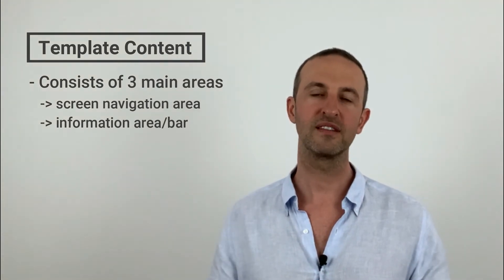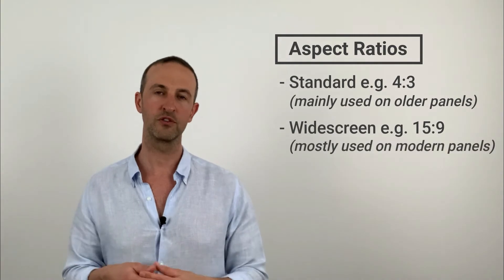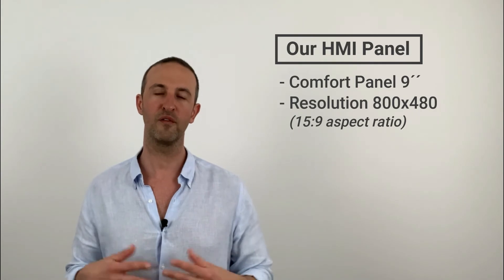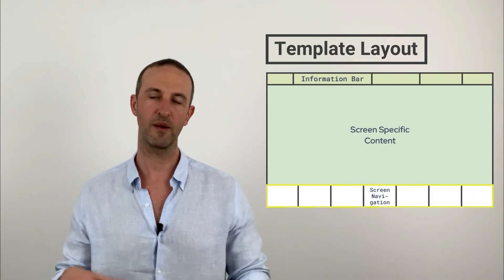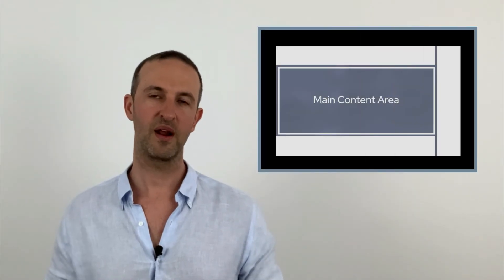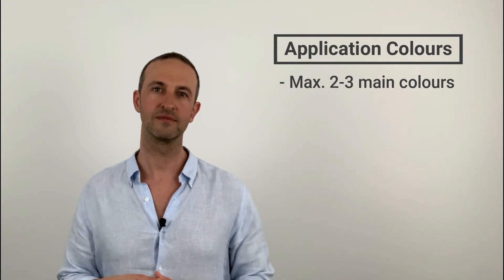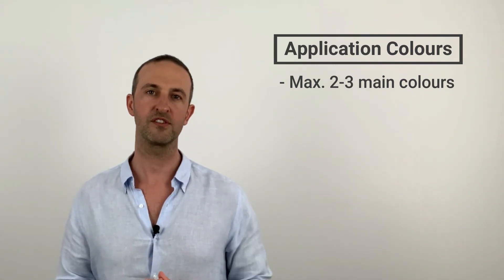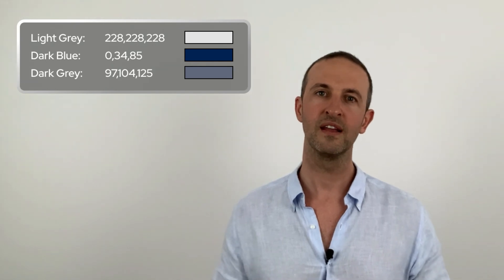Unlock the Full Potential of Your HMI: Creating a Modern and Intuitive Interface in TIA Portal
►► Learn Structured TIA Portal PLC and HMI Programming in ONE DAY - Check Out my Trusted Online Training Courses Right Here:

In today's video, I am sharing with you some professional insights and best practices when designing a modern and intuitve screen template for your HMI application.

0:00 - Intro
0:40 - What is a Template?
1:26 - Template Layout
3:16 - Application Main Colours
4:24 - Outro

This video is only a small taste of my trusted and high-rated TIA Portal HMI course which takes you through the steps of converting a real-life sample application into a modern, intuitive, and fully-functional/fully-featured TIA HMI application.

Getting started with TIA Portal has never been easier.

COURSE DESCRIPTION
Learn the basic concepts, tools, and functions that you will need to design modern, slick and intuitive HMI applications within the widely popular totally integrated automation solution, Siemens TIA Portal.

Build a Strong Foundation in TIA HMI application design with this amazing hands-on Course:
►Setup your HMI Device and Configure the Hardware
►Create a stunning Screen Template using Layers and Custom Graphics
►Visualize the Application Process
►Implement Alarm Handling
►Integrate Recipe Handling
►Secure your Application by adding User Administration
►Simulate and Test your HMI Application using only your Laptop

Learning the fundamentals of TIA Portal puts a powerful and very useful tool at your fingertips.  TIA Portal is one of the leading automation platforms used in industry, offering automation solutions for manufacturing companies all over the world.

Suitable for beginning programmers, through this course of 60 lectures and over 5 hours of content, you’ll learn all of TIA Portal´s HMI fundamentals and establish a strong understanding of the concepts behind each step of designing a structured and multi-layered TIA HMI application.  Each section of the course will have you actively participating with engaging exercises, putting your fresh skills into practical use immediately.

At the end of the course, you will be able to create, structure, design and test your first TIA HMI application from scratch harnessing the strengths of the TIA platform.

Complete with downloadable TIA sample applications, checklists and other useful work documents, you’ll be able to work alongside me - your instructor - as we work together through each concept.